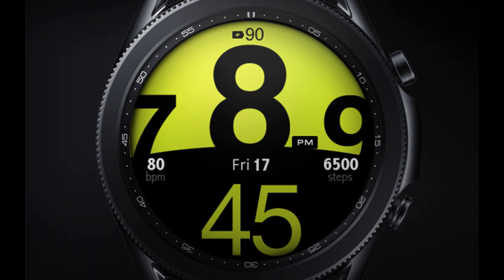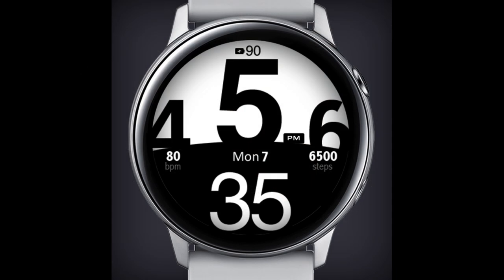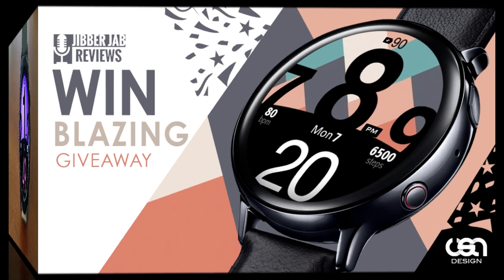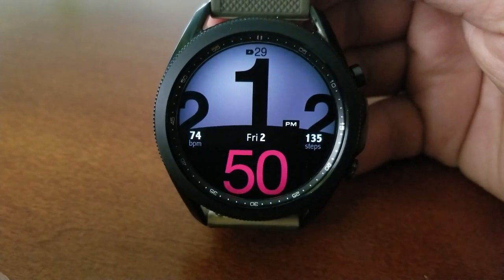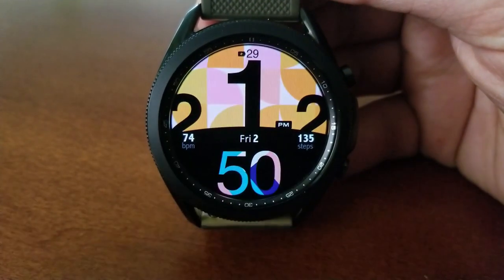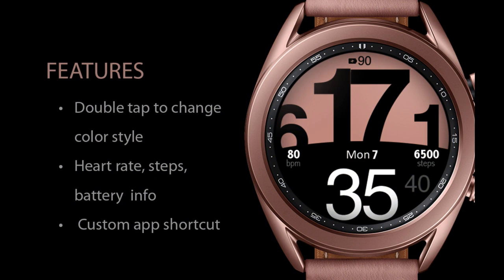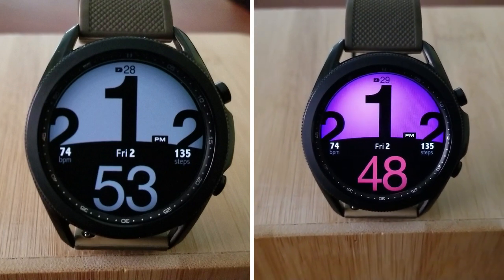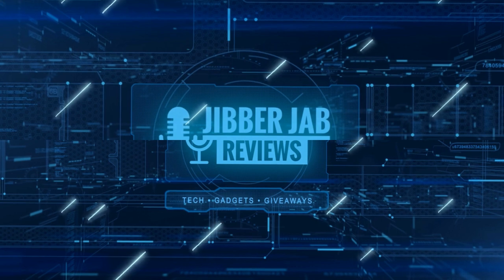Special Giveaway! Samsung Galaxy Watch 3/Galaxy Watch Face by USA Design - Jibber Jab Reviews!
5 coupons will be given away to random and lucky viewers of the channel for this new watch face called USA Blazing!  Leave a comment below in order to participate and if you are selected as a winner I will leave a reply to let you know how you can get the code!  Each winner will also get their choice of 5 more watch faces in this developers lineup!  That's a total of 6 watch faces including USA Blazing.

Samsung Watchfaces
Smartwatch